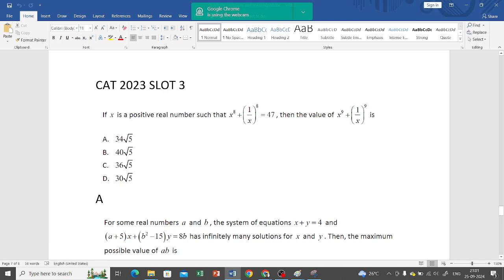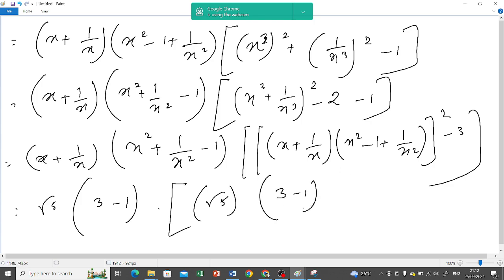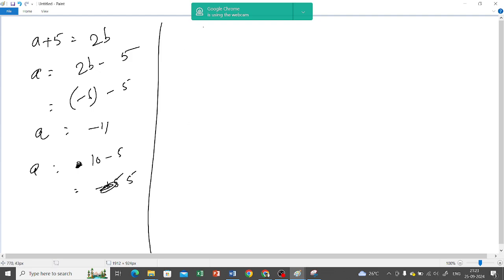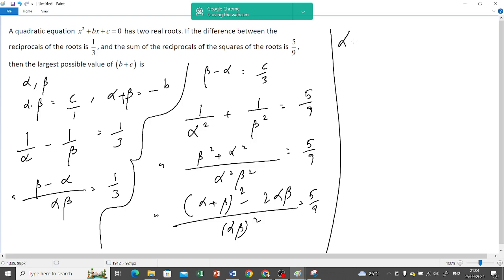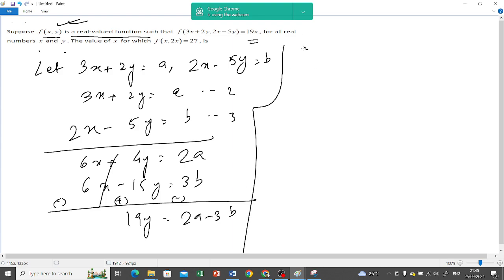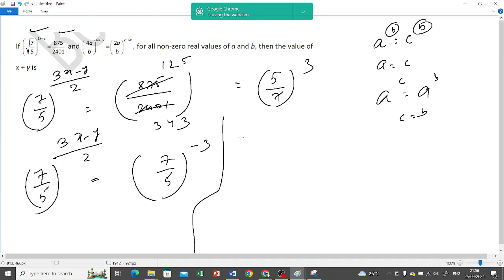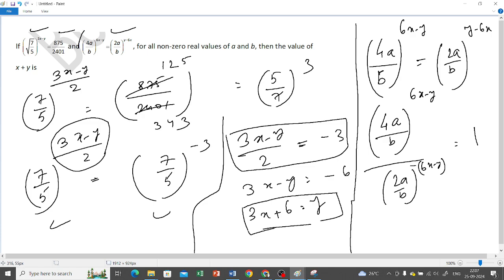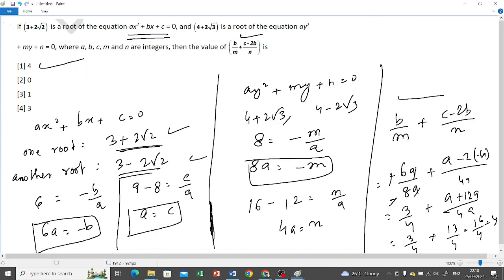LINEAR AND QUADRATIC EQUATIONS | CAT 2023 SLOT 3 | DETAILED EXPLANATION